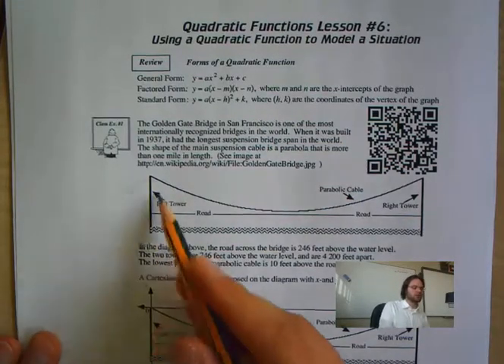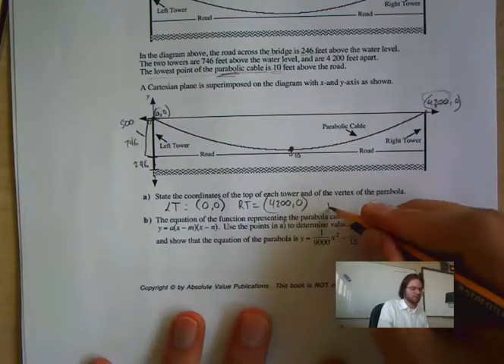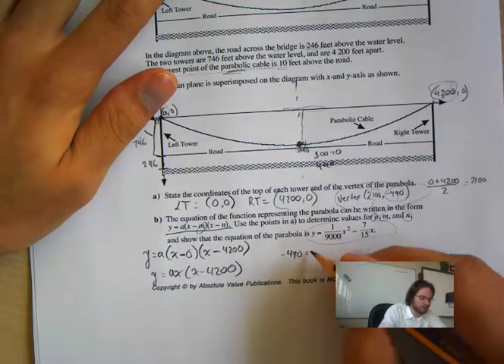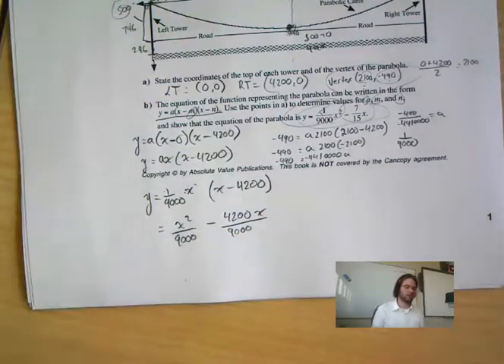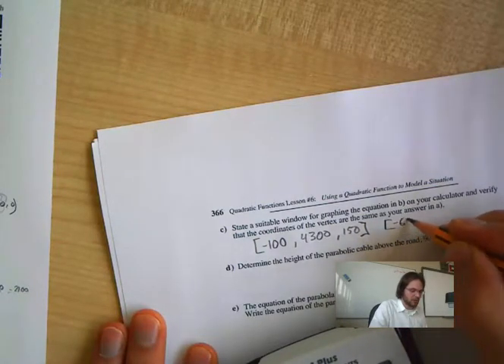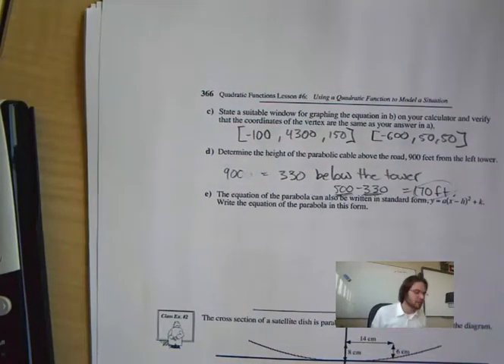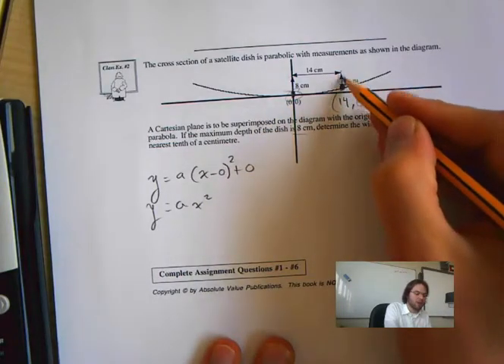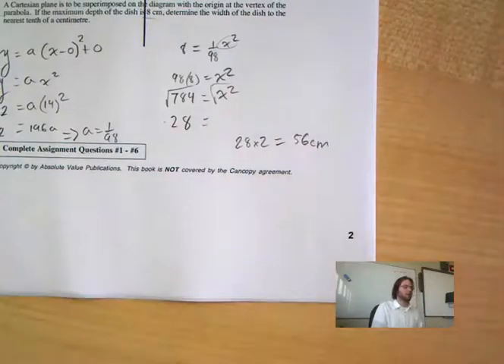Math 20 2 unit 7 lesson 6